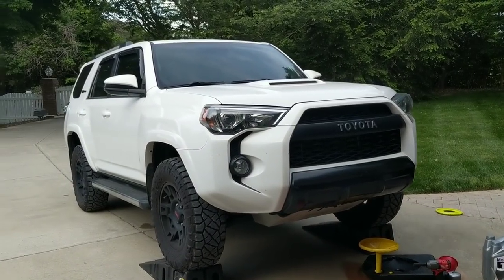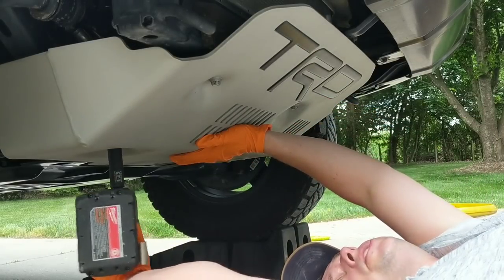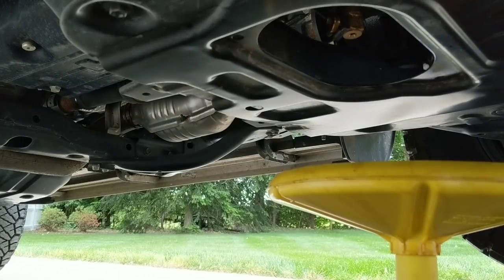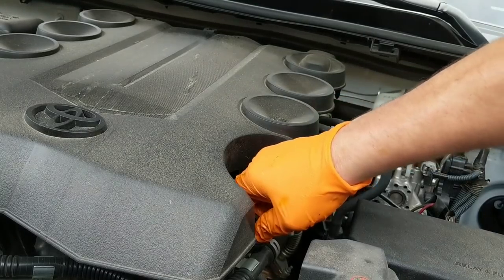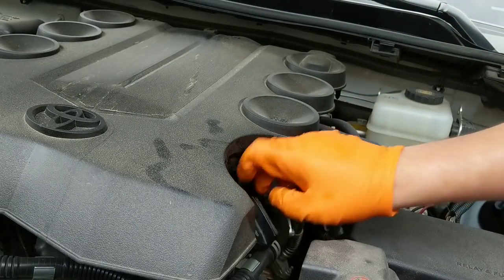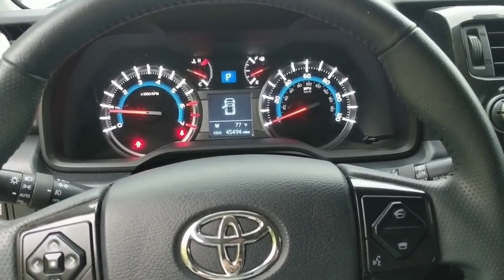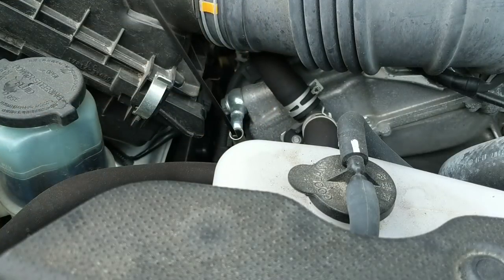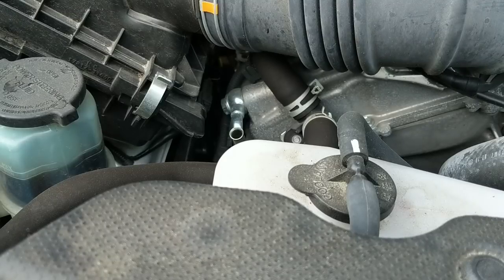2010 - 2021 Toyota 4Runner Oil Change - Beginner's Guide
Tools from Amazon with fast shipping:

Fumoto Drain Valve

Rhino Ramps

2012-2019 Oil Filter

Mobile 1 0w20 - 10 quarts (4R requires 6.6 with filter change)

Oil Filter Remover Socket

Amazing 5th Gen 4Runner Window Visors

TRD Pro Key Fob Upgrade

TRD PRO Grille

Thanks!